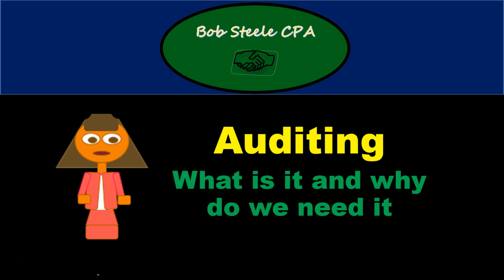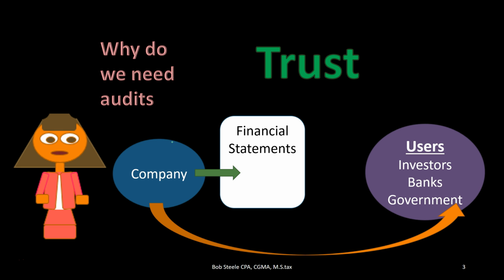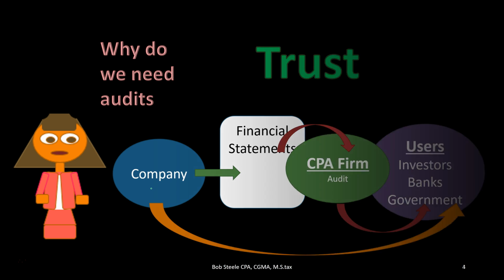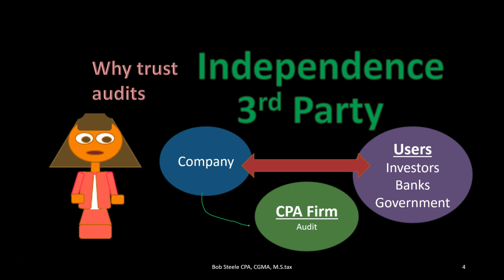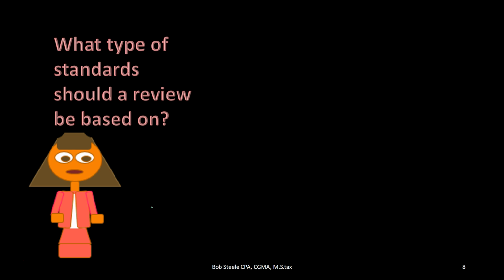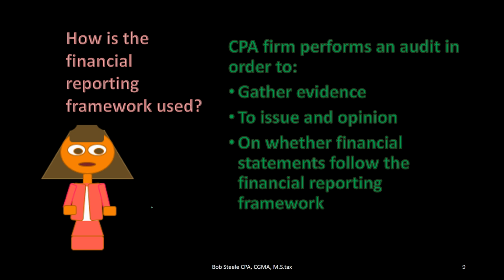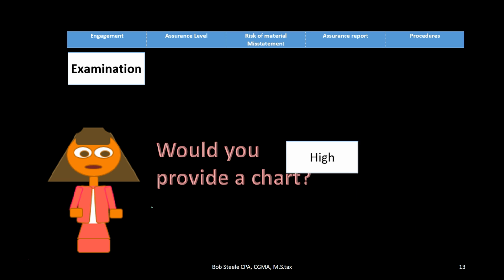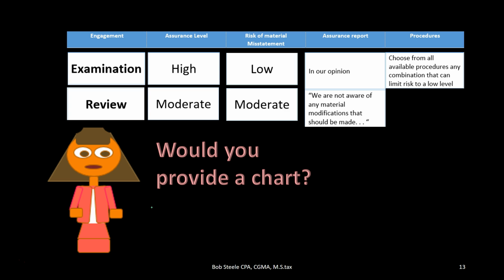Auditing-What is an audit & why do we need audits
Audits are a critical part of business. An audit allows multiple parties to trust financial data in financial statements. Auditing provides assurance service providing an opinion of the accuracy of financial statement as related to a standard, usually Generally Accepted Accounting Principles (GAAP)